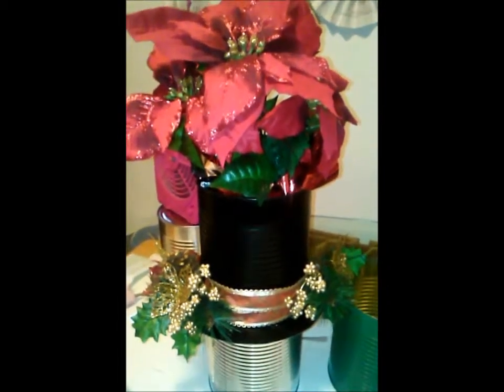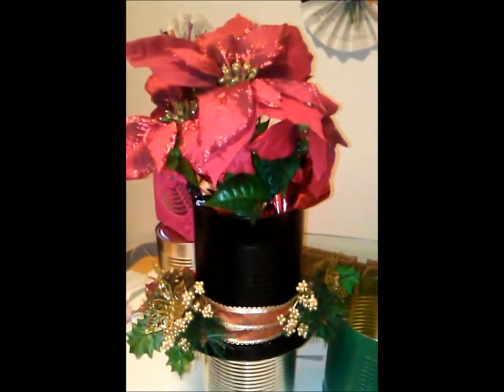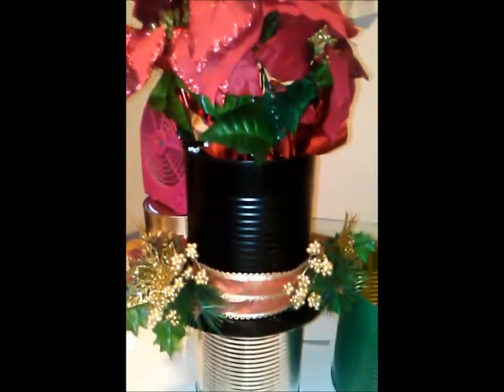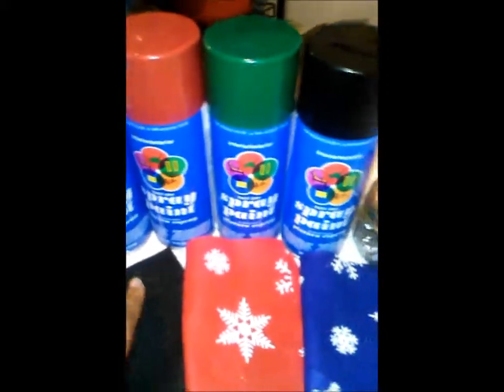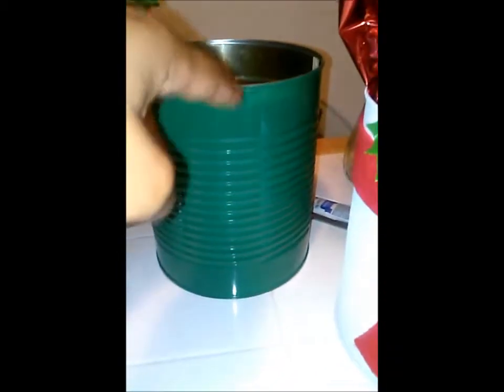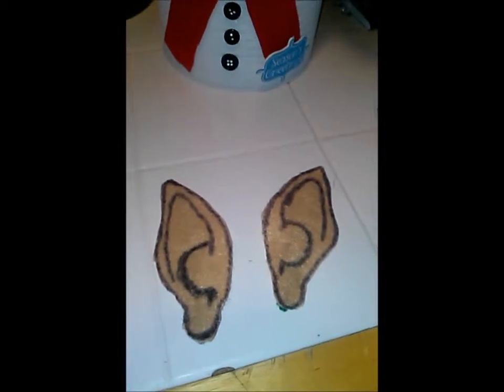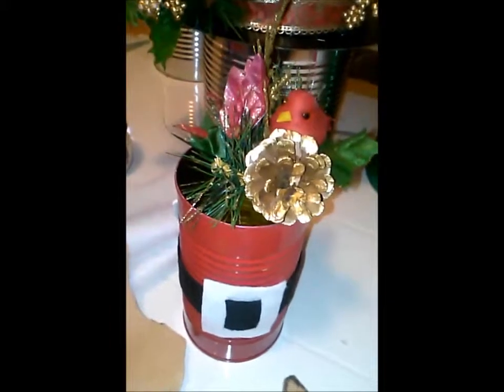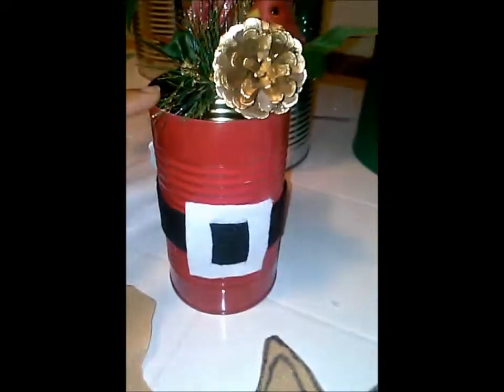DIY Christmas Gift (holiday flower cans)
Sup guys here showing you a Christmas DIY I found on Pinterest
All you need is:
Large Can
Spray paint
glue gun
felt
and any other items you'd like to use to decorate
the cans usually need 2 coats of paint. i used a cheap spray paint from Walmart worked out just fine.